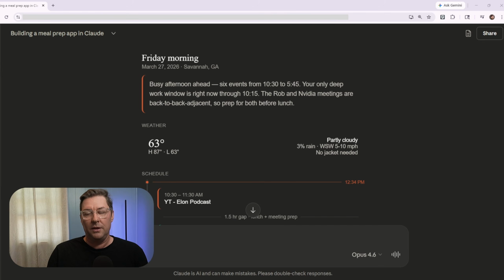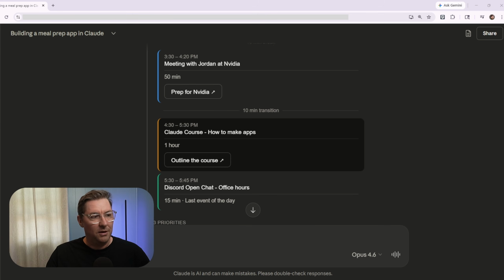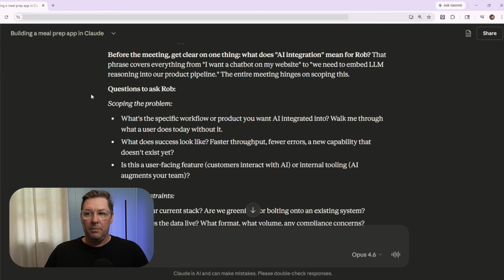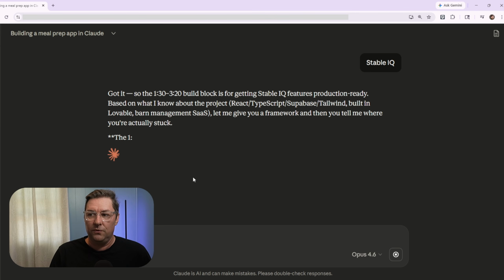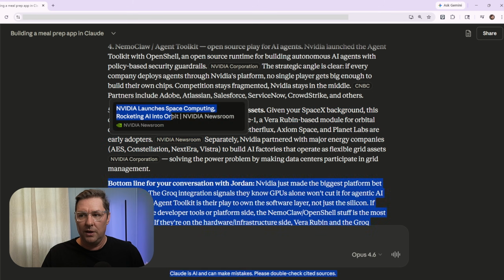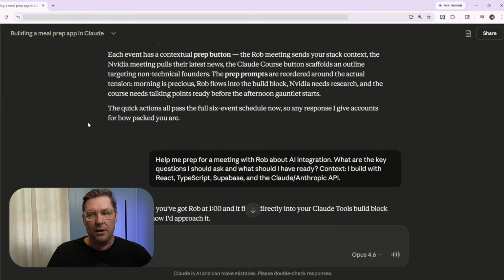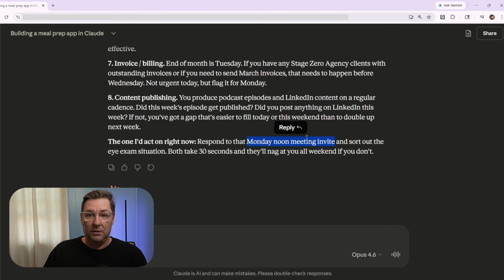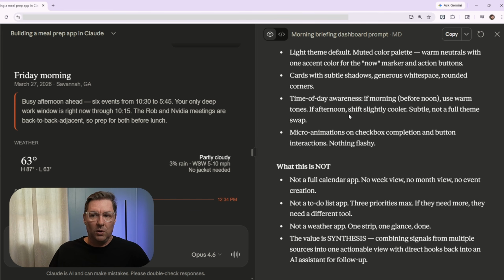Prioritize Your Life with Claude (Free Prompt Included)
I built a morning briefing dashboard in Claude that pulls from my Google Calendar, checks the weather, and tells me exactly what to focus on today with 1 prompt.
The widget gives you:
→ Your full schedule with contextual prep buttons
→ Top 3 priorities for the day
→ Weather at a glance
→ "What am I forgetting?" catch-all
→ One-click prep for every meeting (opens a new Claude chat with context)
The only prerequisite is connecting your Google Calendar to Claude before running the prompt.

⏱ TIMESTAMPS:
0:00 - Why I built this
0:42 - Walking through the dashboard
1:49 - Prep buttons (the killer feature)
3:10 - Top 3 priorities
4:14 - "Plan my morning" and quick actions
4:58 - Prep for Rob meeting (live demo)
7:34 - Planning a build block with Claude
9:39 - Prep for Nvidia meeting (live news pull)
12:07 - "Help me prioritize" (full demo)
14:07 - "What am I forgetting?"
16:40 - The prompt breakdown
19:33 - Wrap up